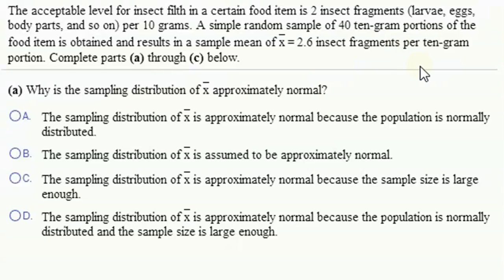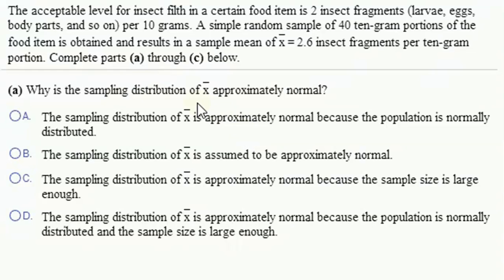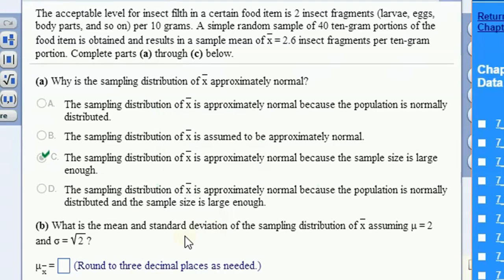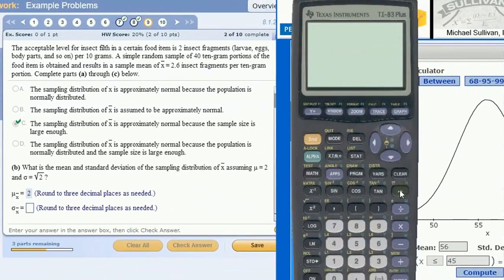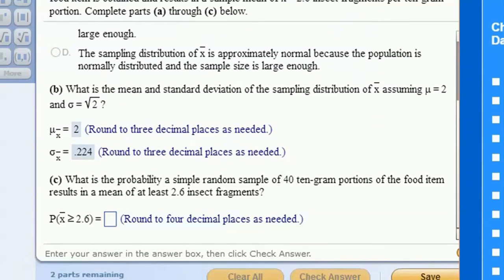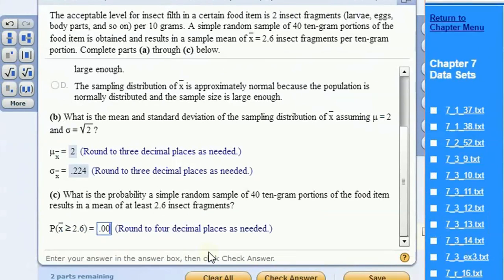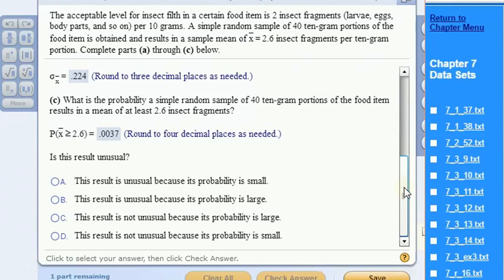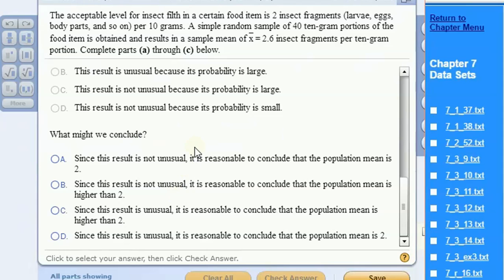Sampling Distribution of the Sample Mean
Here we look at how we model the uncertainty of the sample mean - since the statistic is calculated from a random sample, it is modeled as a random variable in its own right. The sample mean has a probability distribution - a sampling distribution which depends on the sample size. Here we calculate the probability that the sample mean takes certain values.